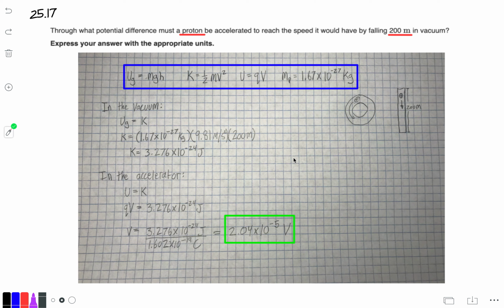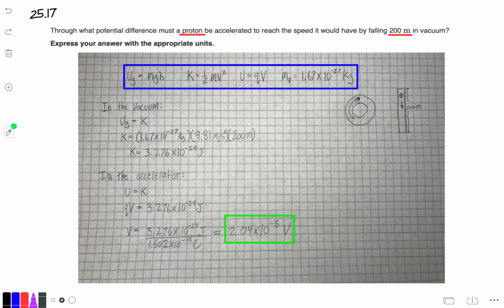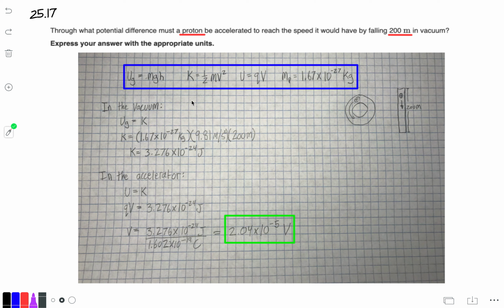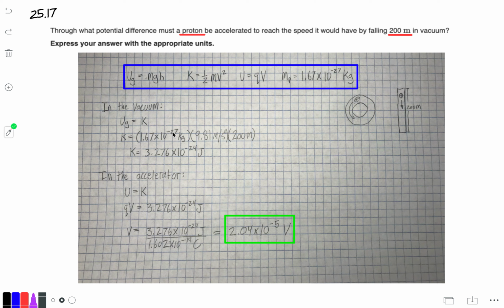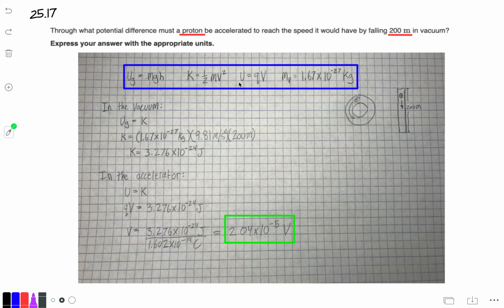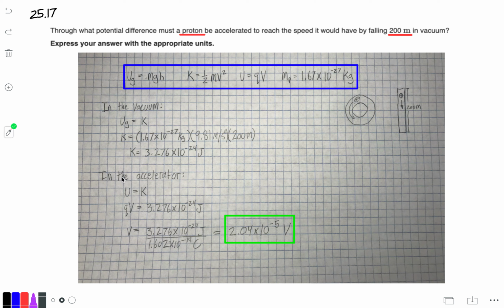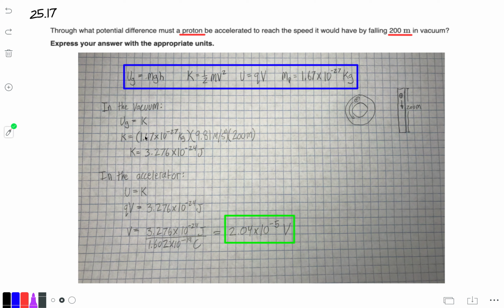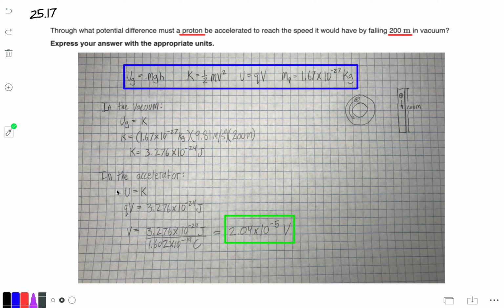Physics 253 Week 5: Problem 25.17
Energy and accelerators!